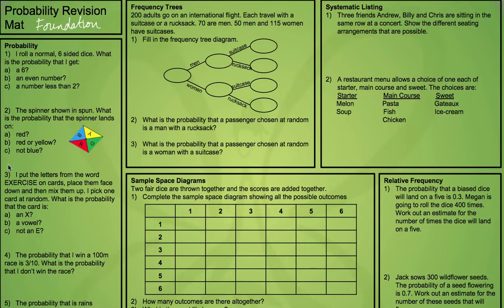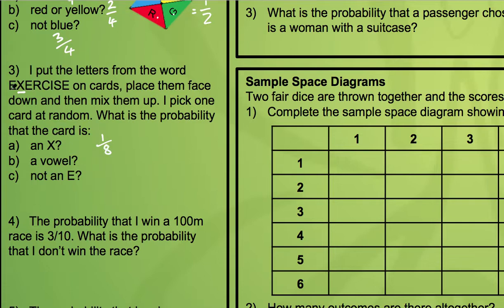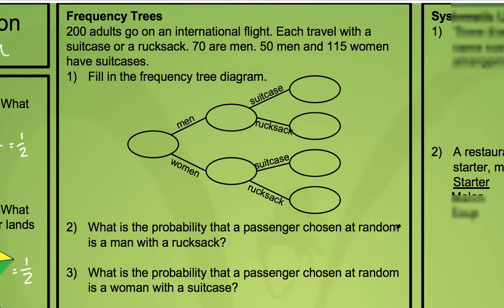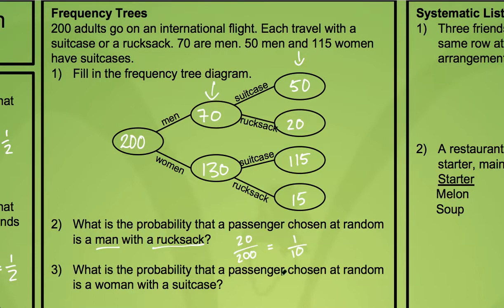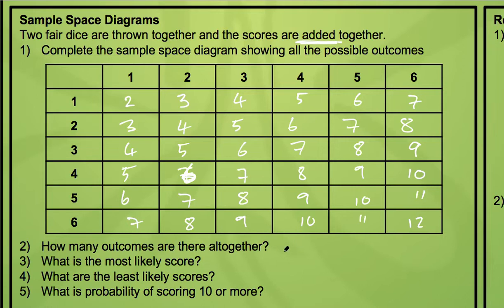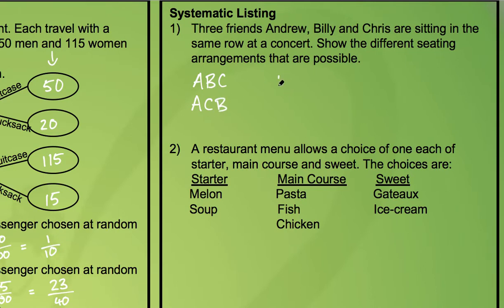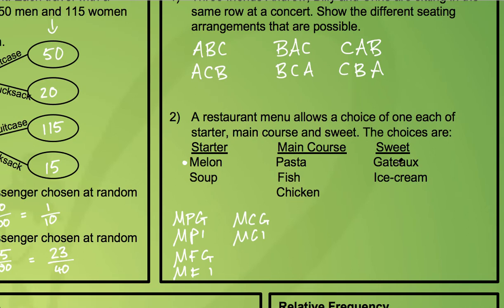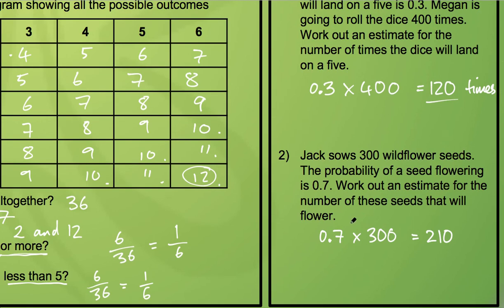Probability (Foundation) GCSE Revision - Maths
Probability: 00:19
Frequency Trees: 03:33
Sample Space Diagrams: 05:49
Systematic Listing: 08:10
Relative Frequency: 10:29